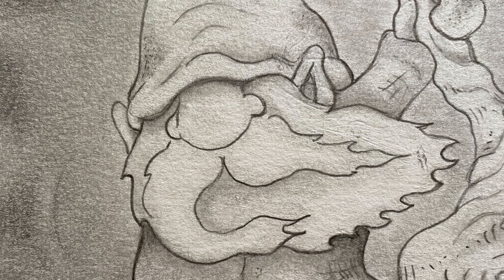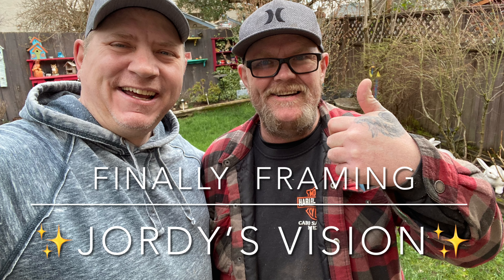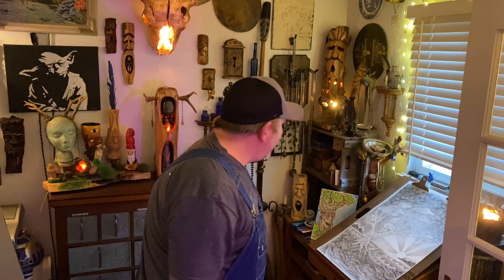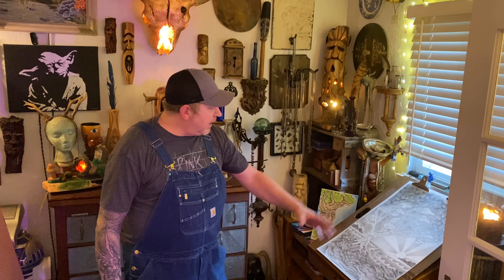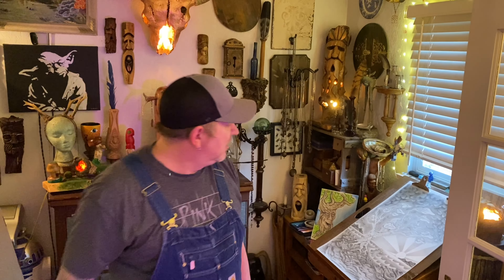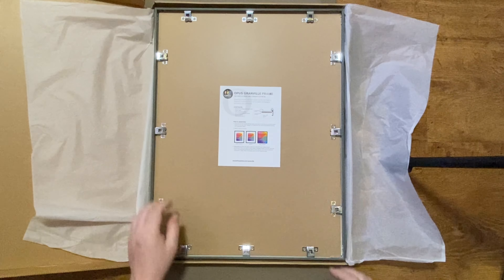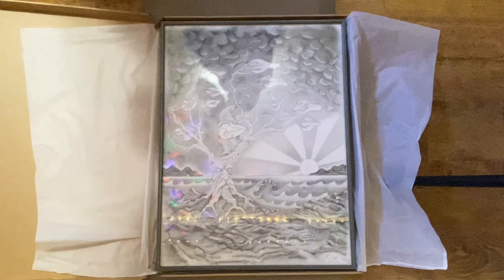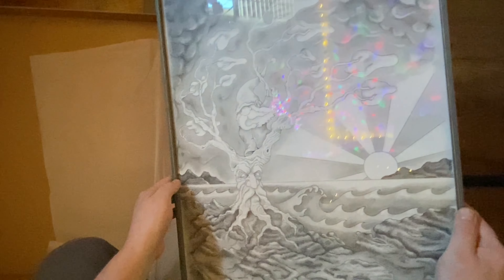Framing Jordy’s Vision • For @CarvingFusion •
Hello Folks,

Wowwy here, just with a short video about what little I do know about store bought frames and framing my own Werk. 🖼️

Plus an Art-trade backstory and shout out for my brother Jord. Wowwy appreciates ya plus many others do too. Carving fusion has helped many folks out there. 🌲

There are pics in the outro of Jordy carving on-site Woodspirits at my in-laws place 🏡
I just wanted to say how much they cherish them, and we always will! Thank you brother!  They ALWAYS send their Love!
Keep your Spirits up and fires burning bright Jordy,, Spring is near!! 🌞

Much Love 🔥